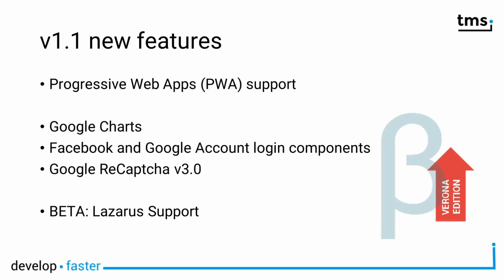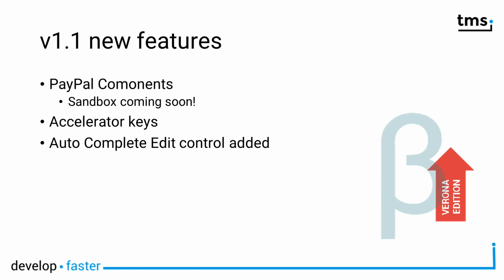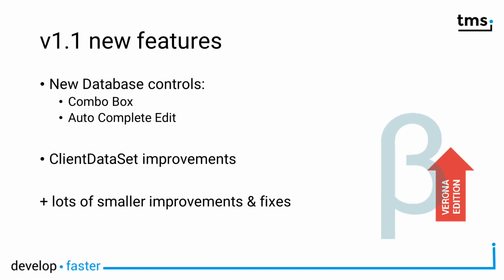TMS WEB Core v1.1 Verona - Beta (EN)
Get ready for TMS WEB Core Version 1.1, also known as Verona! Discover awesome new features like Progressive Web App support, Google Charts, and PayPal integration. Plus, enjoy easier development with Lazarus support and handy shortcuts.

ABOUT:
TMS software, established in 1995, is a software development company specialized in: